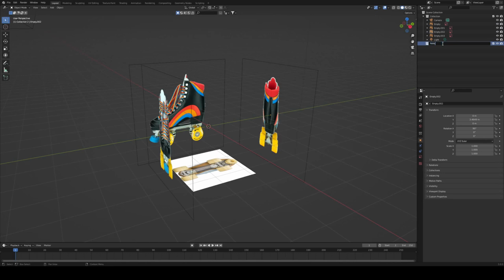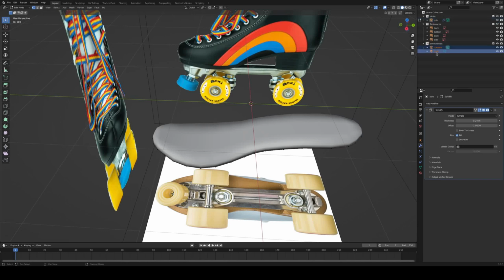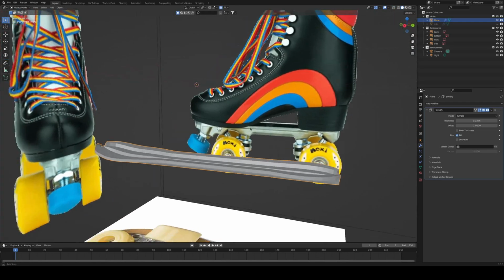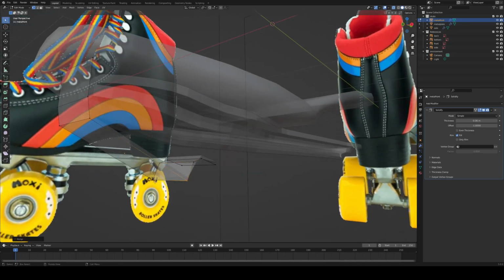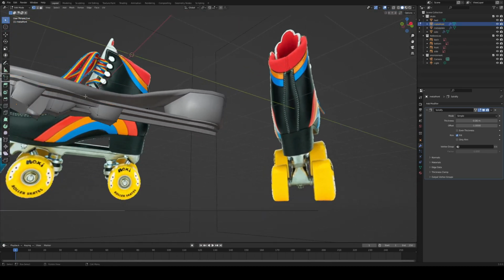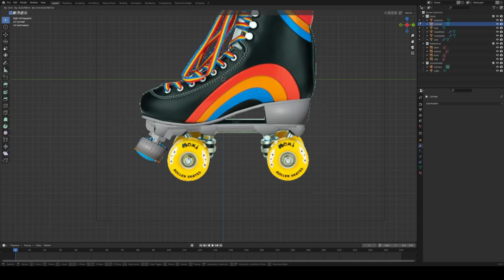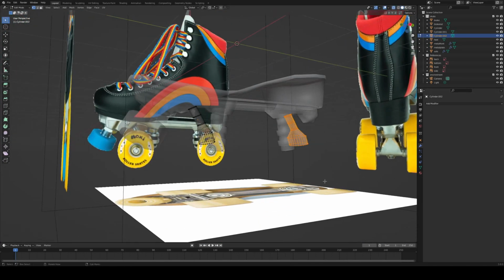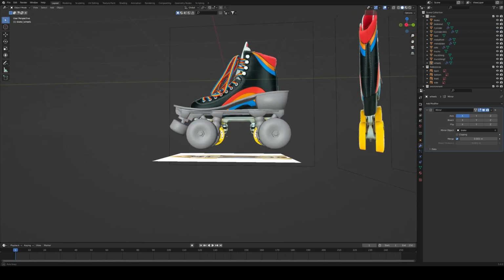Roller Skates | Blender Modeling Tutorial for BEGINNERS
Are you done with The Donut and looking for something else to build in Blender? Then maybe this is for you, let me show you how I modeled this roller skate using basic modeling techniques - just follow along and build your own shoe!

PART 1: Modeling the Base, including wheels, trucks, stopper and all the necessary nuts and bolts
PART 2: Adding the top shoe, including laces, eyelets and other necessities.

Don't worry, it's free. As in beer. Just type in "0" as price, works everytime

** DETAILS: **
Modeled and animated in Blender 3.0, edited with Kdenlive 21.04 on Kubuntu Linux 21.10

** TIMESTAMPS: **
0:00 Finished project
0:20 Sole
3:00 Base plate
4:40 Solidify Modifier
7:00 Lower part of base plate
9:30 Heel
13:30 Stopper
14:00 Trucks, Bearings, ...
16:00 Wheels